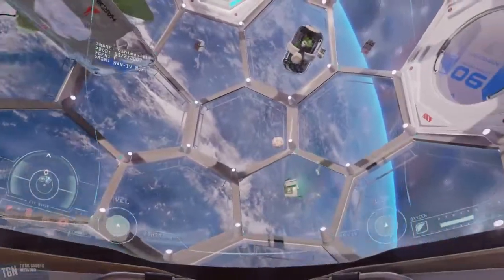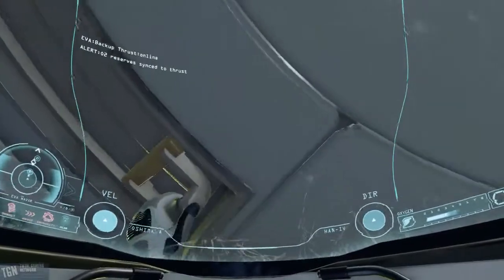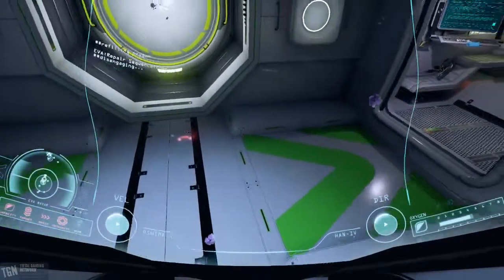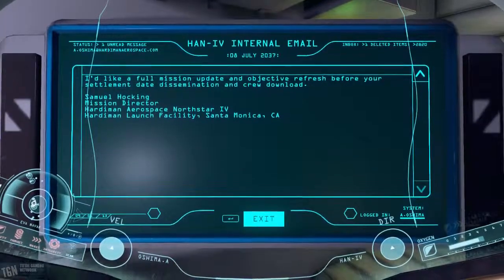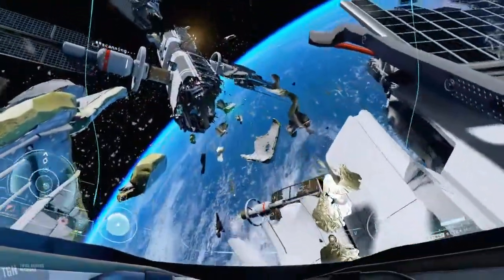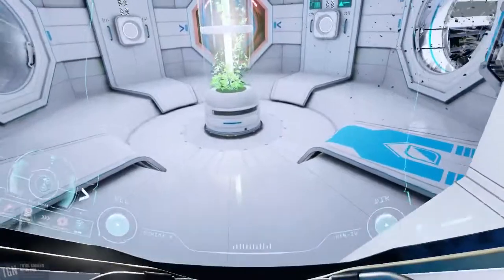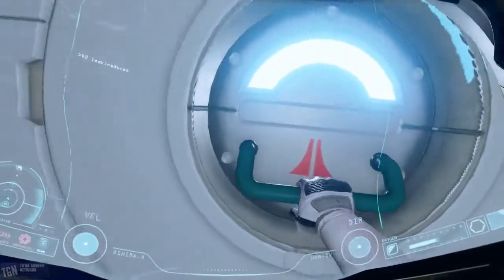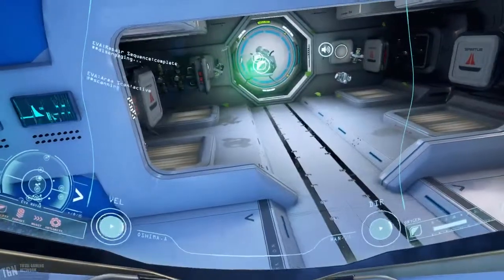Adr1ft Part 1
An unedited jaunt through Adr1ft for the PC.